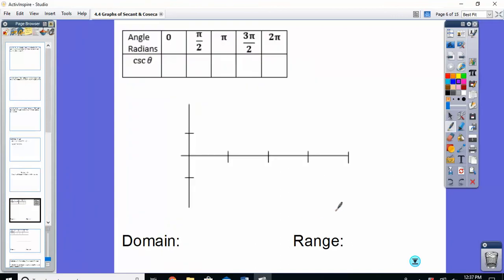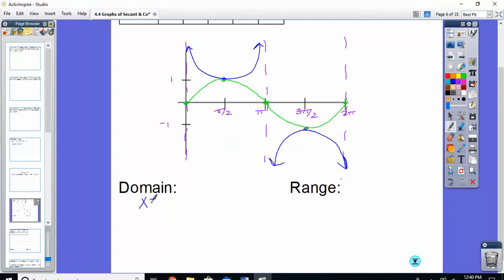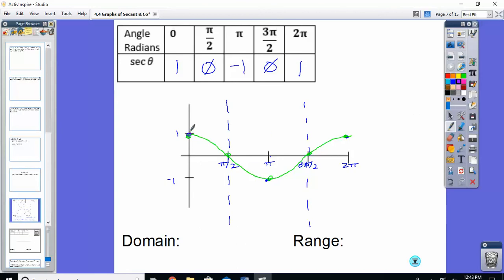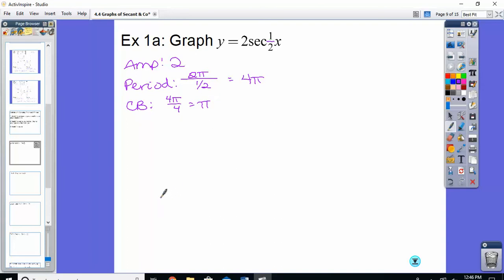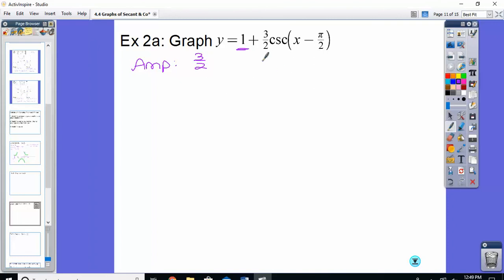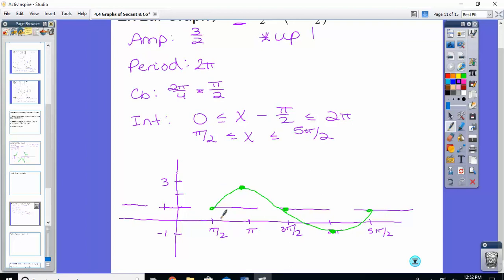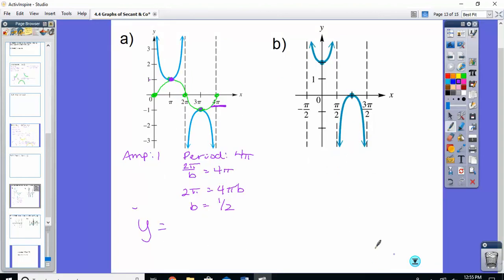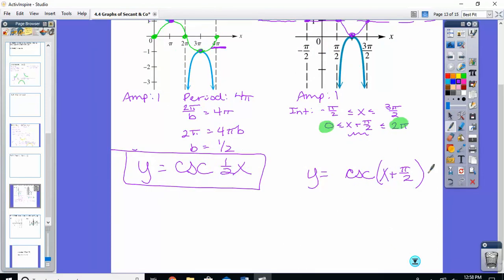Section 4 4 March 11 (6th & 7th hours)